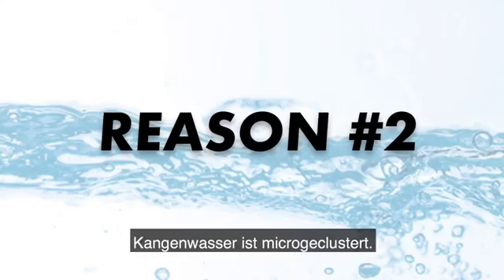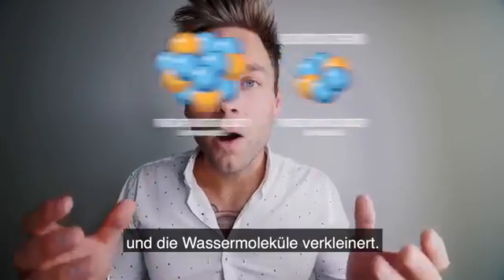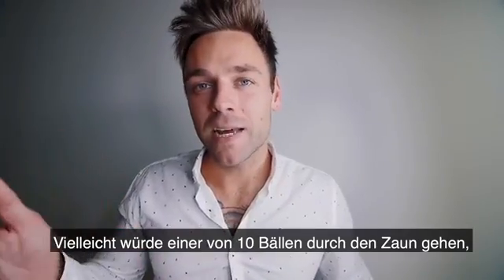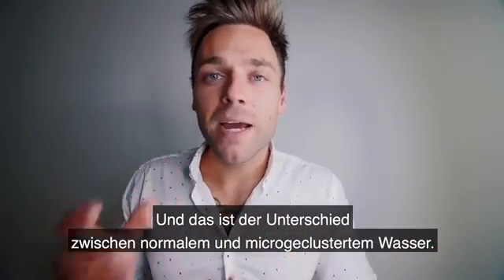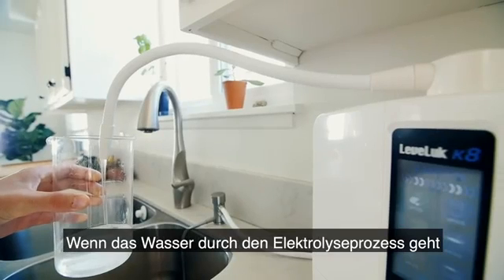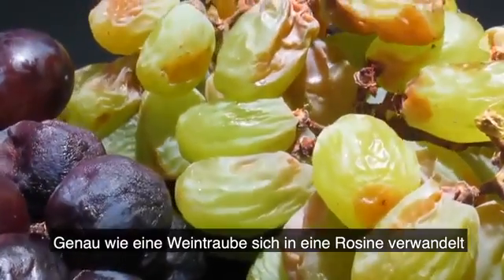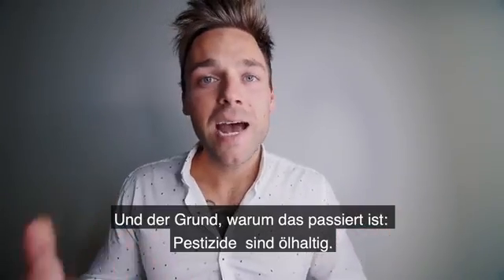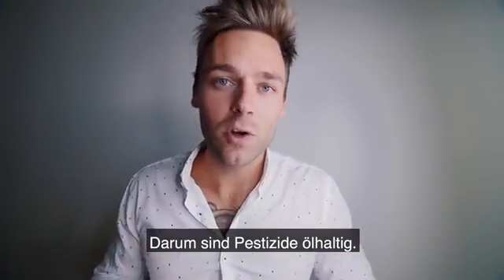5 Gründe um antioxidantisches Wasser zu trinken - Kangen Wasser K8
Wasser sollte sauber sein und die für den Körper wichtigen Mineralstoffe enthalten. Diese braucht man für einen neutralen pH-Wert und für die Leitfähigkeit der Flüssigkeit. Entmineralisiertes Wasser leitet keinen Strom, doch diesen brauchen wir für alle Impulse in unserem Körper.

Wenn man bedenkt, dass Gehirnsignale, Nervenimpulse, alles elektrische Signale sind und diese noch dazu schnell funktionieren sollen, braucht man viele Mineralien in der Körperflüssigkeit.

Wenn auch gesagt wird Mineralien im Wasser werden vom Körper nicht aufgenommen, gehen ionisierte Mineralien trotzdem besser in den Körper (Bsp. ionisierter Korallenkalk). Da ist wiederum die feine Struktur mit ausschlaggebend, aber auch die Zusammensetzung ist mit verantwortlich. Vitamine benötigen Mineralien, dass sie im Körper aktiviert werden können.